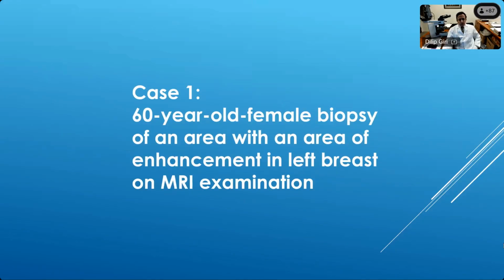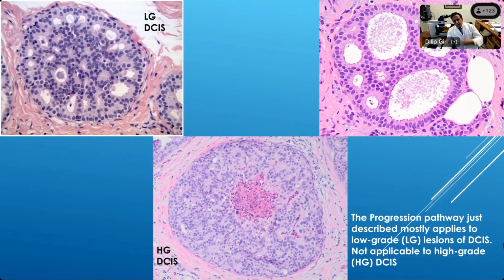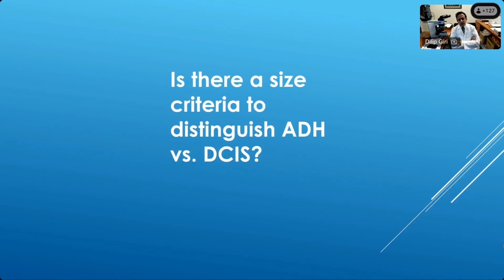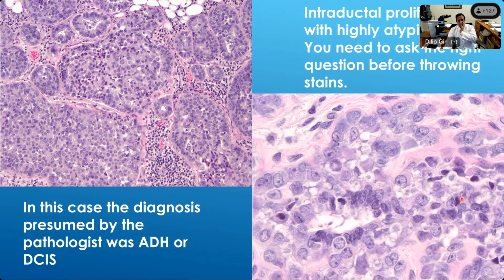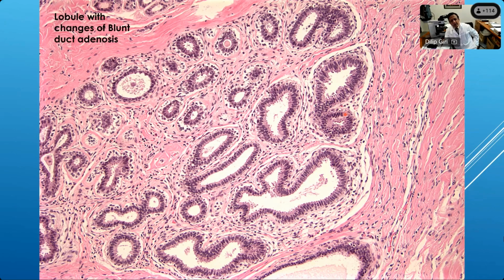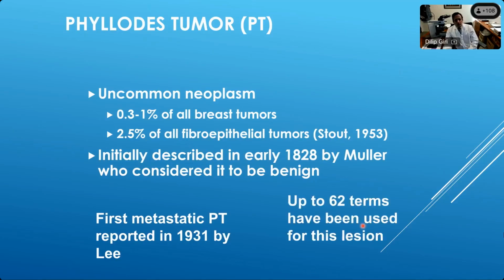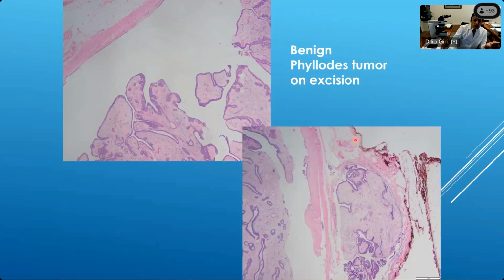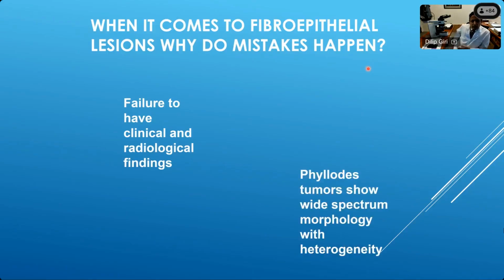BENIGN LESIONS OF BREAST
In this highly structured educational masterclass, we break down the definitive approach to Benign Lesions of the Breast. Curated, edited, and heavily post-processed by our lead MD Pathology resident, this channel provides exam-going postgraduates with a high-yield, systemic algorithm for breast tissue evaluation.

Our Distinct Educational Philosophy:
In the field of pathology, the glass slide is the absolute source of truth. Therefore, our educational focus is strictly rooted in definitive biopsy findings, core microscopic evaluation, and architectural assessment, deliberately bypassing surgical or generalized clinical management. By keeping the spotlight exclusively on microscopic diagnostic criteria, we deliver the pure diagnostic essence required to differentiate benign mimics from malignant lesions with absolute confidence.

To platform reviewers and our dedicated students: Every masterclass on this channel undergoes massive original transformation by the channel owner. While we proudly compensate and collaborate with expert peer colleagues to deliver specialized guest lectures, the underlying production is entirely original.
My workflow as the Executive Producer includes:

Meticulous Timeline Editing: Removing dead air, structuring raw footage into distinct, digestible academic chapters, and enhancing audio clarity.

Visual Enhancements: Overlaying accurate medical annotations and high-yield study tags directly onto the footage.

Academic Rigor & Proofing: Enforcing strict spelling accuracy for complex medical terminology across all visual aids—ensuring terms across our pathology modules, whether it is pancreas, thrombocytopenia, endoscopic, or ulcerative colitis, are flawless for our students taking written examinations.

Legal Compliance: All guest lectures, slide materials, and audio-visual assets are utilized with explicit, documented bilateral consent and function as the raw material for this channel's unique educational mission.

0:00 - Executive Producer's Introduction & Benign Breast Pathology
12:15 - Fibrocystic Changes & Usual Ductal Hyperplasia (UDH)
28:40 - Fibroepithelial Lesions: Fibroadenoma vs. Benign Phyllodes
45:20 - Sclerosing Adenosis & Radial Scar Diagnostics
1:02:10 - Intraductal Papilloma and Papillary Lesions
1:18:30 - High-Yield Board Exam Pitfalls & Slide Summary

This masterclass covers the essential cytomorphological features required to build a flawless breast pathology report:

Fibroepithelial Lesions: We break down the absolute diagnostic criteria to separate a cellular fibroadenoma from a benign phyllodes tumor. We focus strictly on evaluating stromal cellularity, stromal overgrowth, leaf-like architecture, and precise mitotic counts under the microscope.

Proliferative Breast Disease: Perfecting your eye to differentiate Usual Ductal Hyperplasia (UDH) from Atypical Ductal Hyperplasia (ADH). Learn to identify cellular streaming, irregular peripheral fenestrations, and the crucial preservation of the myoepithelial layer.

Sclerosing Lesions: Radial scars and sclerosing adenosis are notorious for mimicking invasive carcinoma on a core needle biopsy. We detail how to trace the dual-cell layer and evaluate the entrapped glandular architecture to avoid this heavily tested diagnostic trap.

🎯 WHO THIS MASTERCLASS IS FOR:
First-year and senior MD Pathology residents looking to sharpen their daily diagnostic and reporting skills.

Medical professionals preparing for the NEET-SS and other high-stakes board examinations.

Histopathology technologists and laboratory personnel.

Medical students transitioning into specialized surgical pathology rotations.